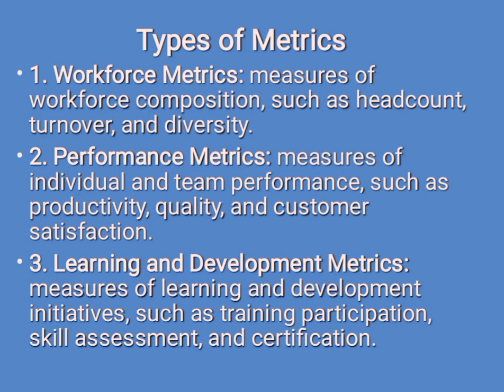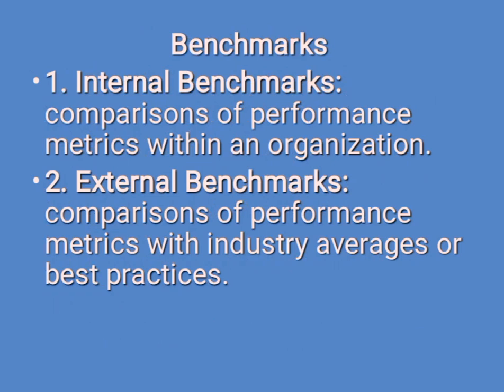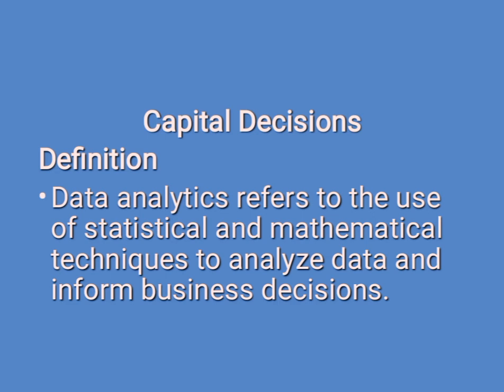Human Capital (Resource) Management; Lesson 2: Human Capital performance measurement and Analytics